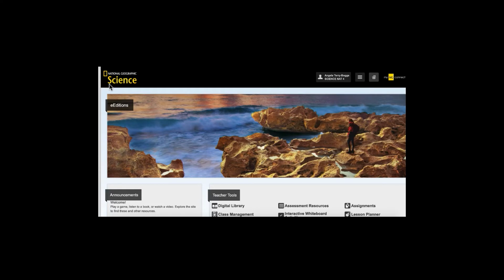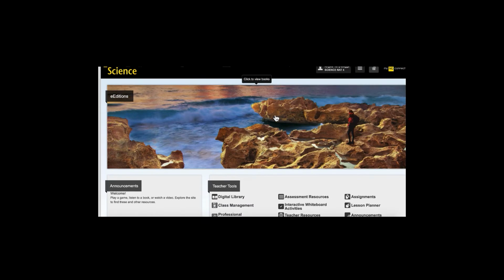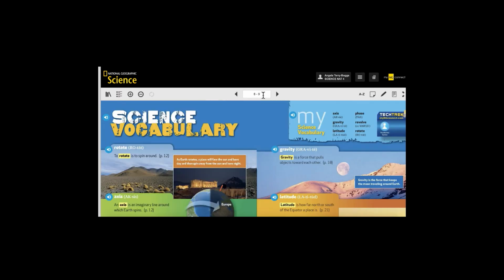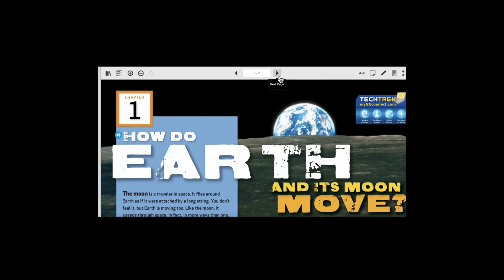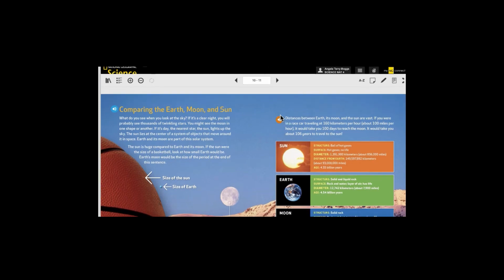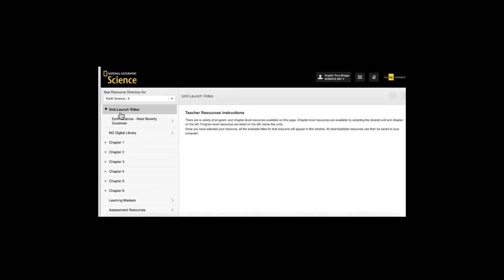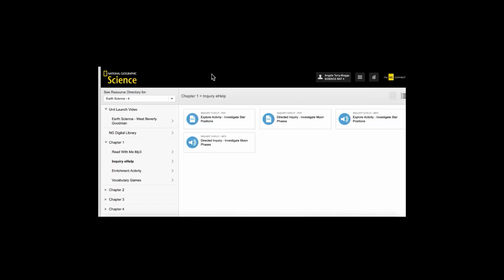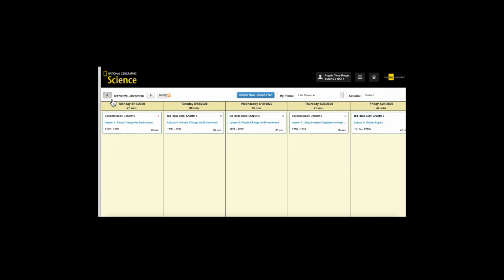NG Science 3 5 myNGconnect